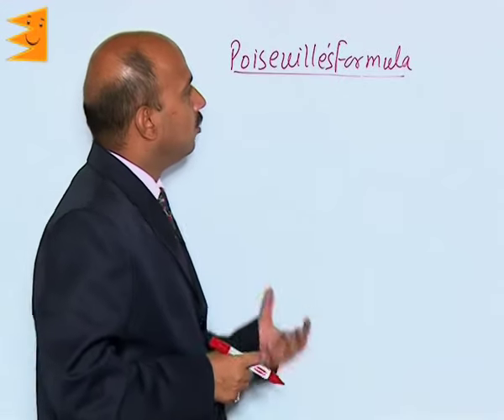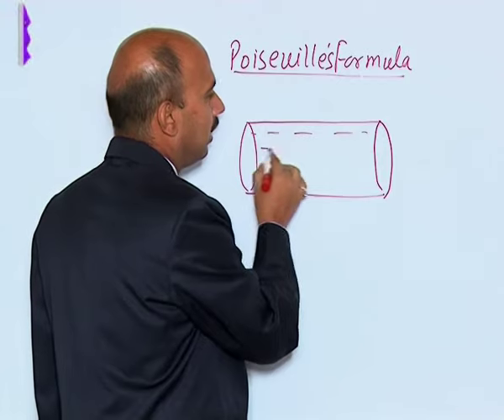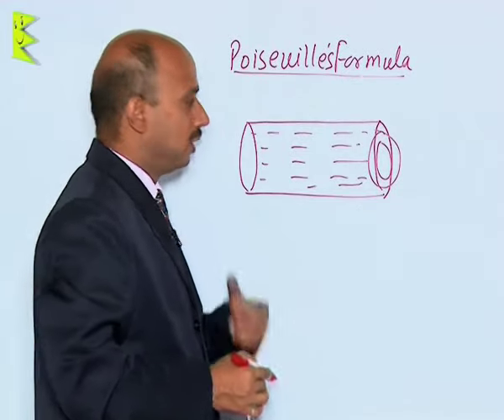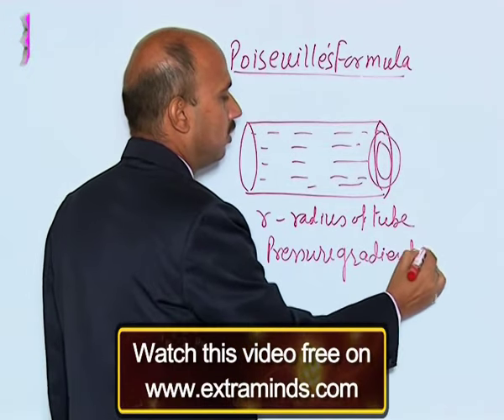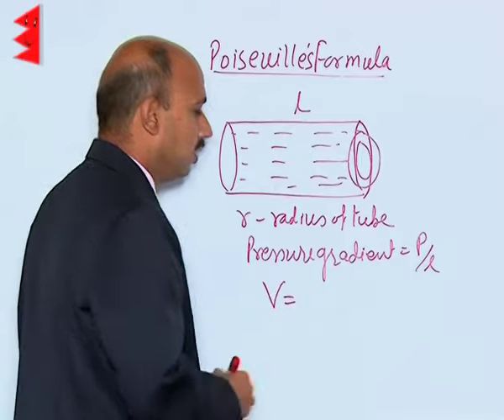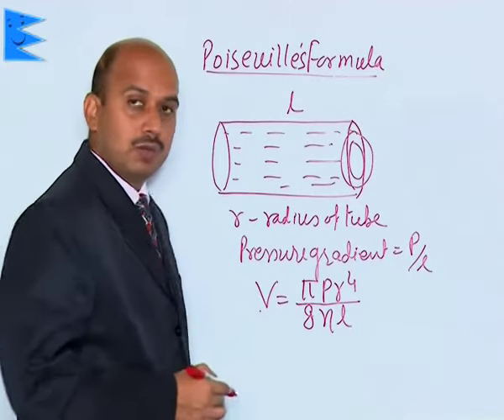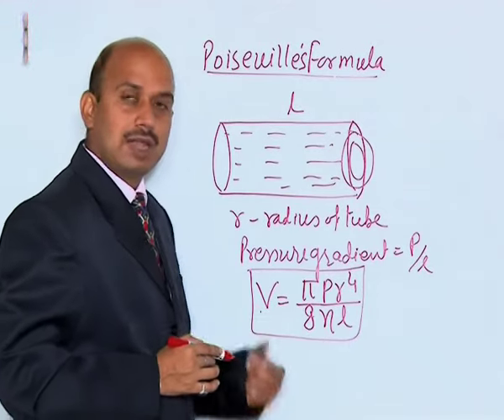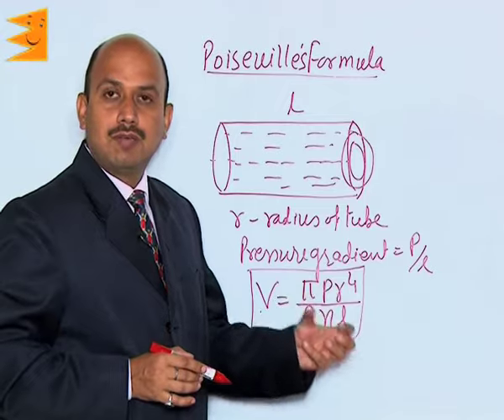CBSE Class 11 Physics Mechanical Properties of Fluids Poiseuille's Formula |Extraminds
Topic: Poiseuille's Formula
Extraminds